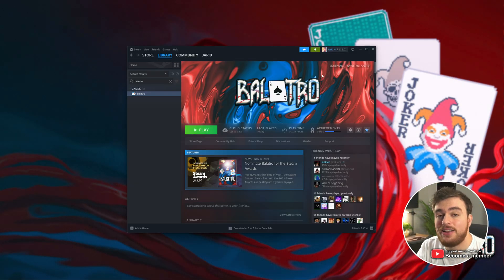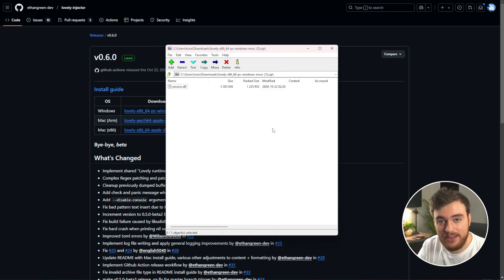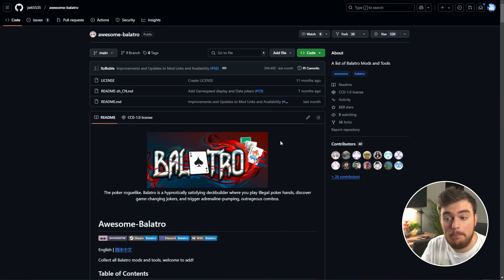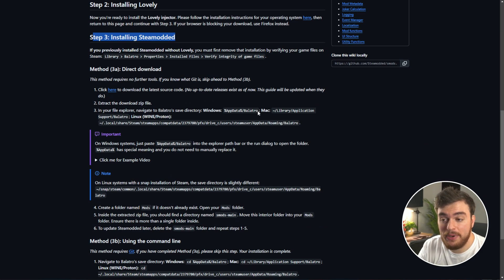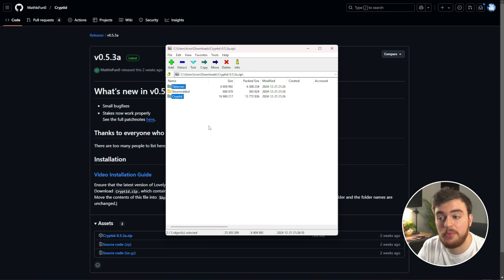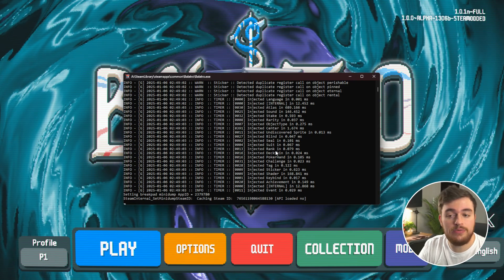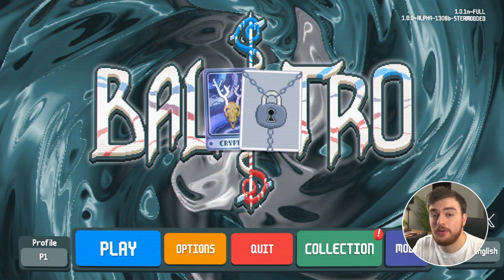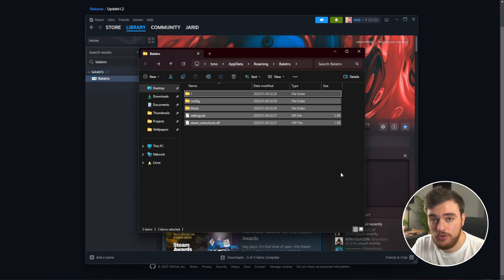SCORE INSANITY 🤯 - CRYPTID Mod Install Guide | Balatro Modded Tutorial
The Cryptid mod, recently featured by @RTGame and others leads to crazy scores, and mind-bending gameplay. This simple guide shows you how to install the Cryptid mod/modpack for Balatro from start to end. Even if you've never modded Balatro before!

For download links, and a text-version of setting up Balatro for mods

Timestamps:
0:00 - Intro
0:15 - What Lovely does
0:40 - Verify Balatro game files
0:54 - Download Lovely
1:12 - Install Lovely
1:35 - Creating the Balatro Mods folder
2:30 - Download Steamodded
3:29 - Install Steamodded
3:50 - Installing the Balatro Cryptid mod
4:40 - Solving problems with mods in Balatro
5:28 - Playing Modded Balatro
5:35 - Configuring Mods
6:12 - What about your Balatro savegame?